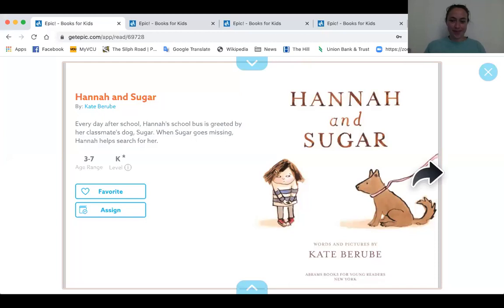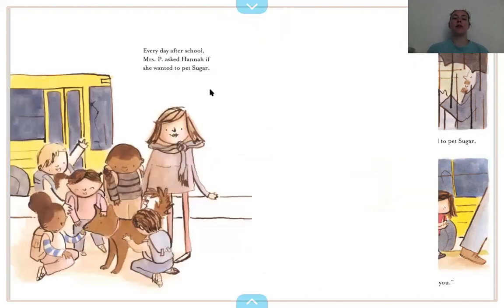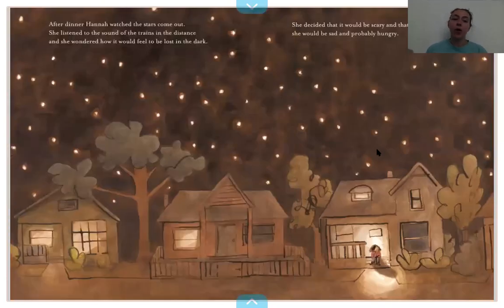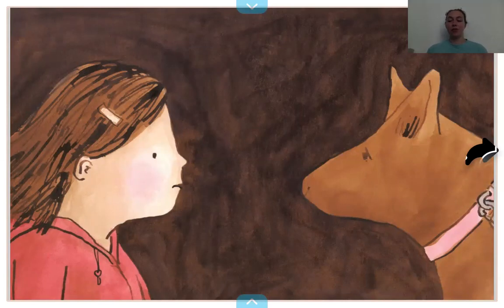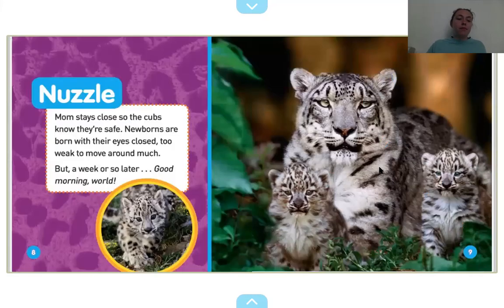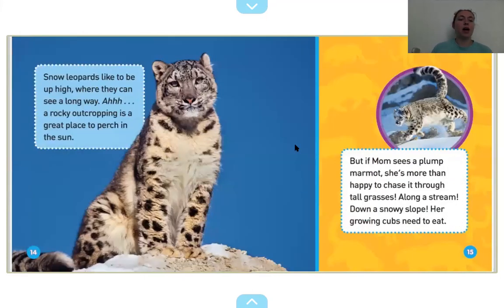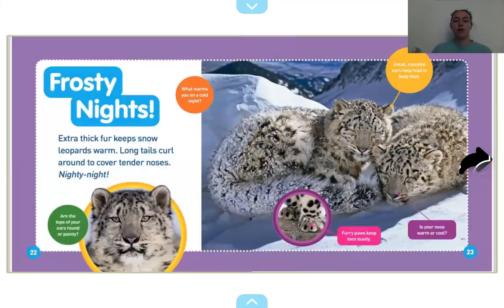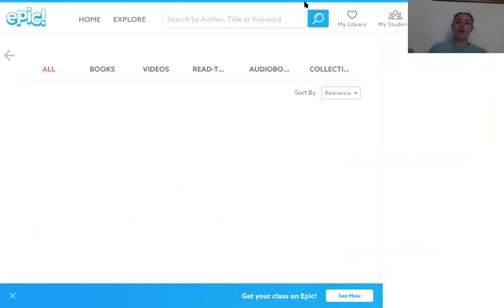Reading Group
Hey everyone,
This is a video from my reading webinar earlier today. The first one is a fun little story. The second one is a more educational book about snow leopards. As usual, I provide opportunities for participation throughout. I hope you all enjoy reading along with me!